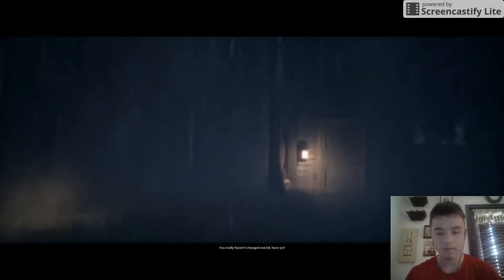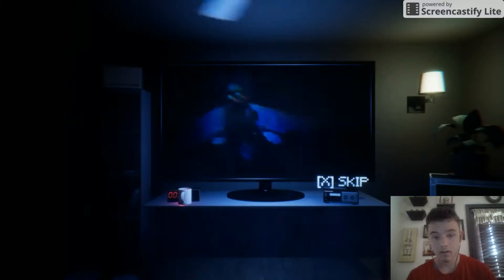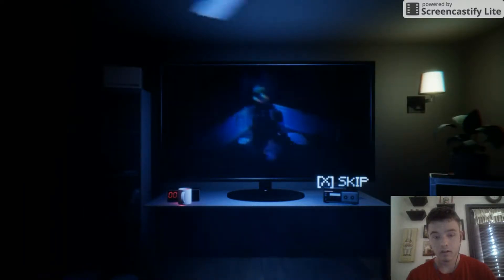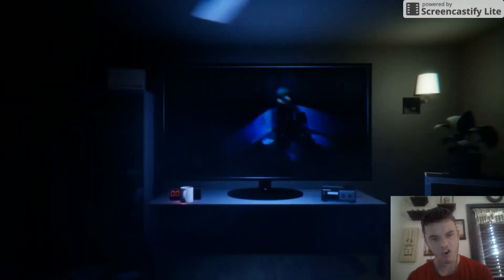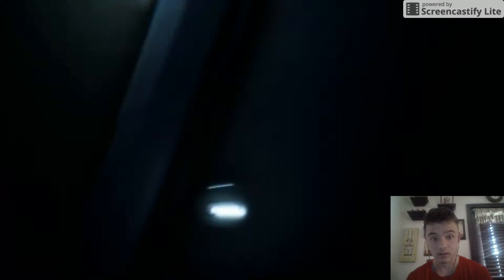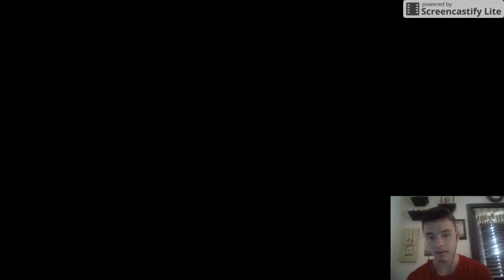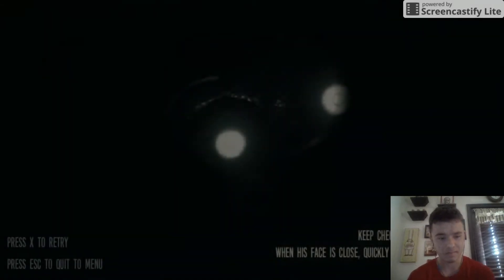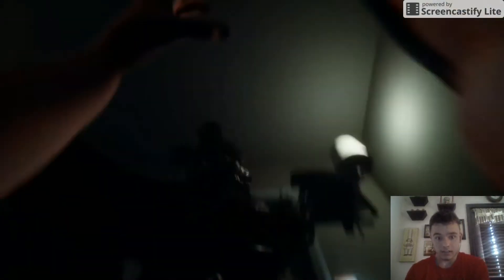🤕 THE BITE'S OF 2017!!!-TJOC: REBORN- STORY MODE DEMO (EP.2) 🤕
BONNIE AND FREDDY DON'T LIKE ME!!